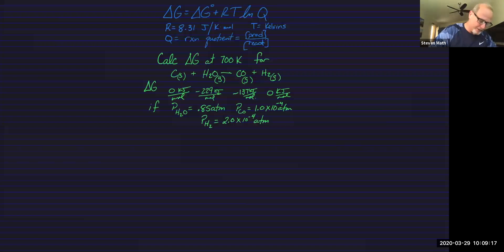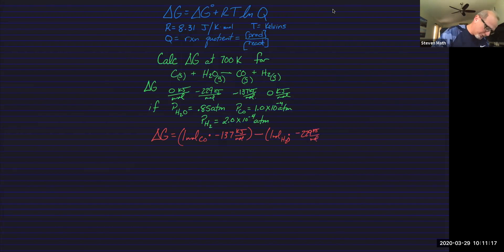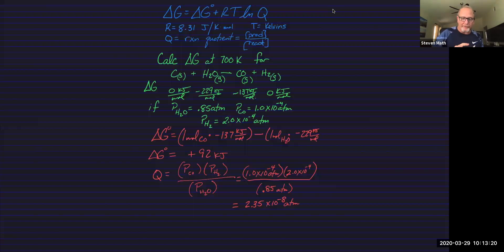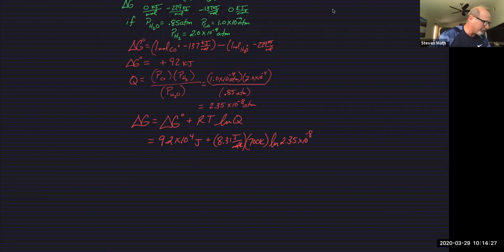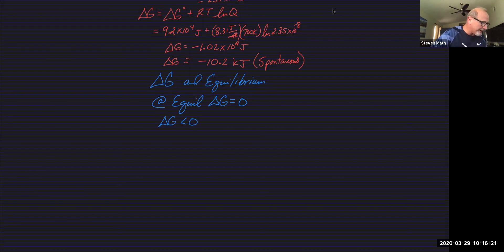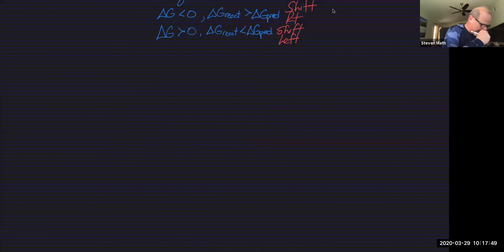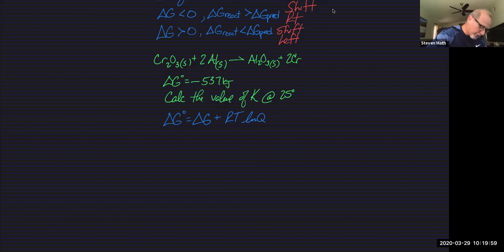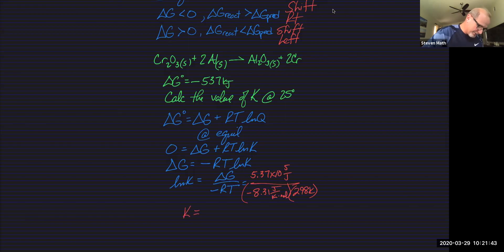G=G+RTlnQ with K